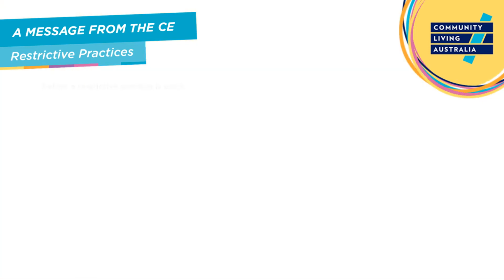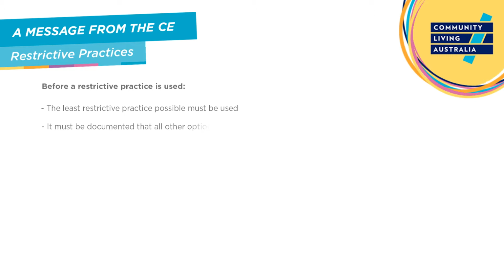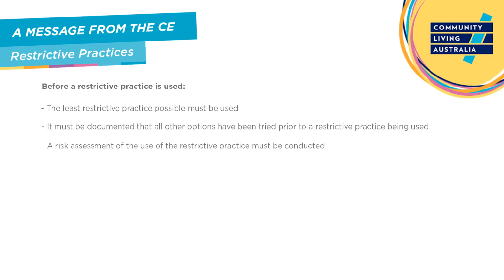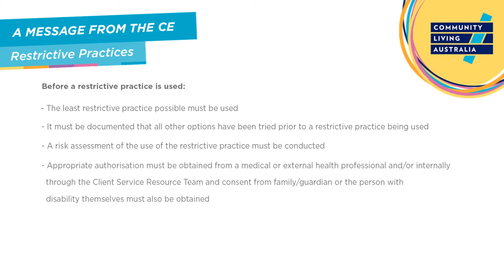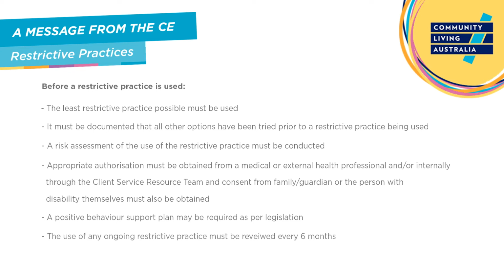Mark's Vlog, Ep 3: Restrictive Practices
In this Vlog Mark and Evie Proeve discuss all things restrictive practices - the changes to legislation, what restrictive are, which are and are not allowed to be used and the processes required for them to be implemented.